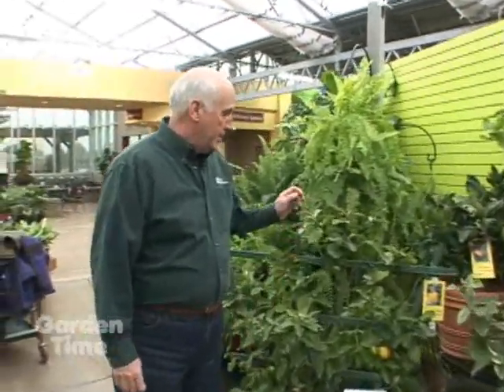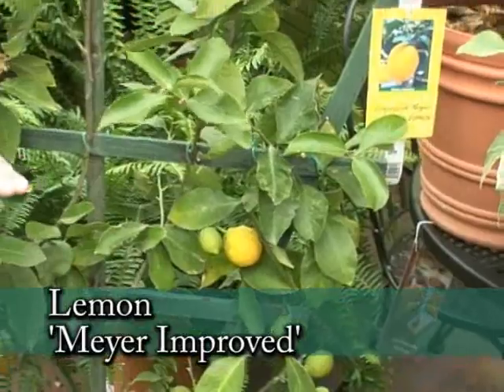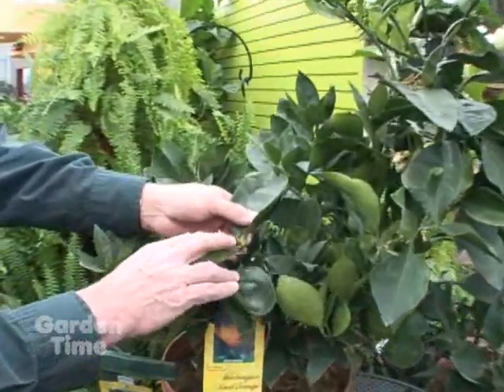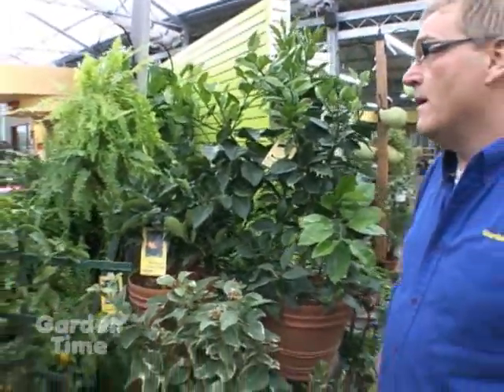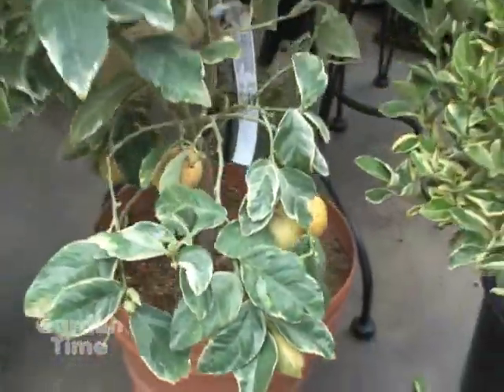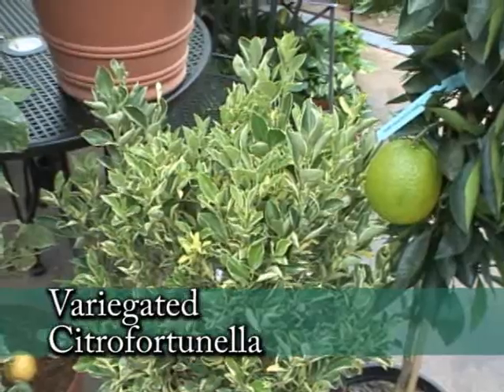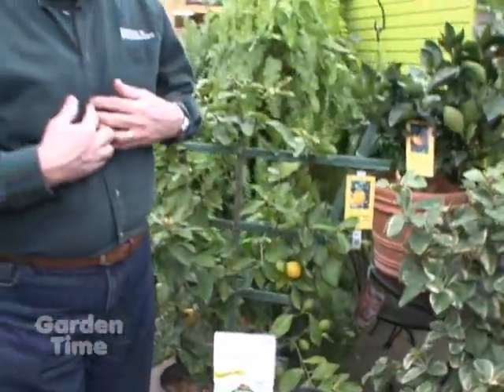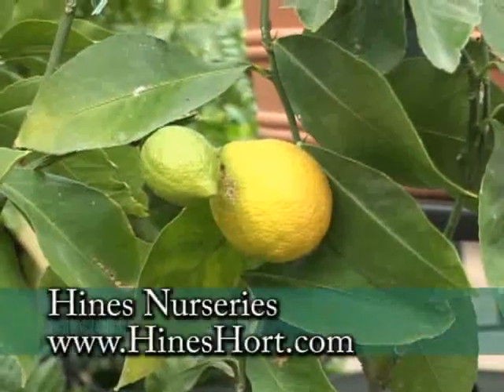Year-round Citrus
Citrus can be a great plant for your garden and your home.  It is fragrant and beautiful plus it can give you fruit!  some varieties are hardy to 28 degrees too.